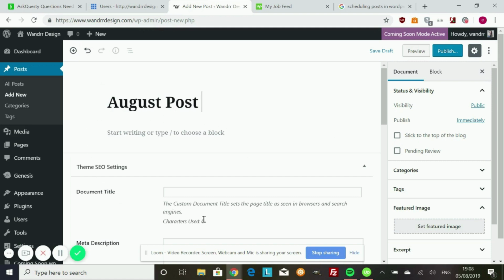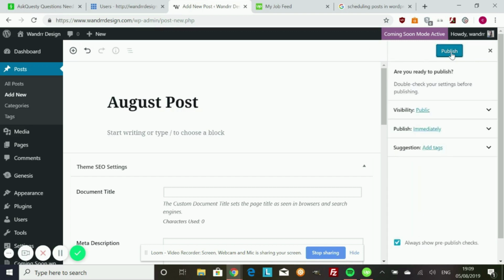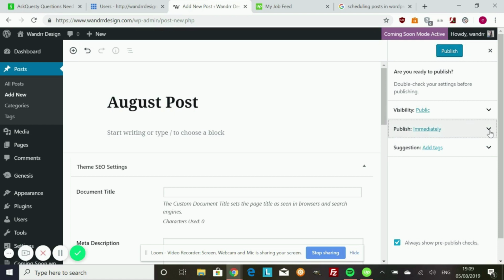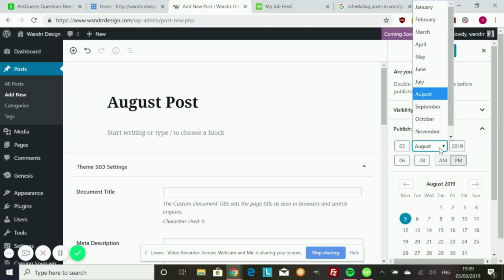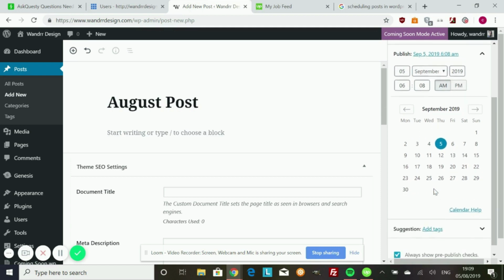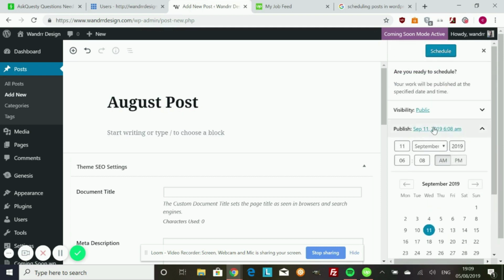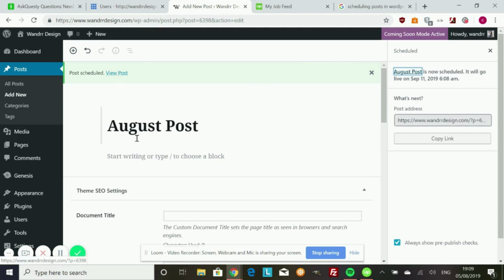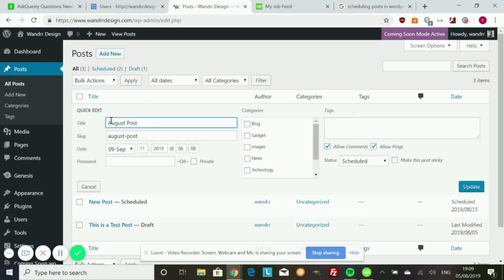How to Schedule Posts in Wordpress | Wordpress Tutorial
This is a Wordpress tutorial on how to schedule your posts in wordPress.